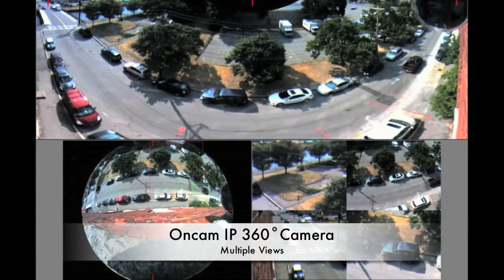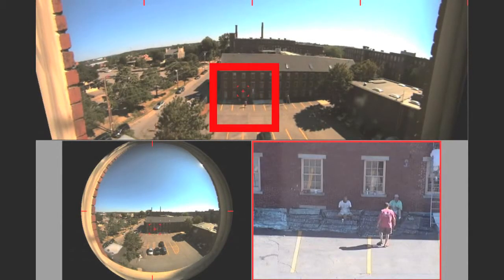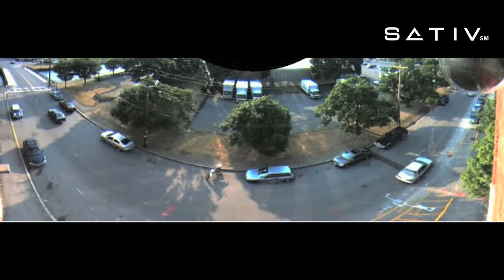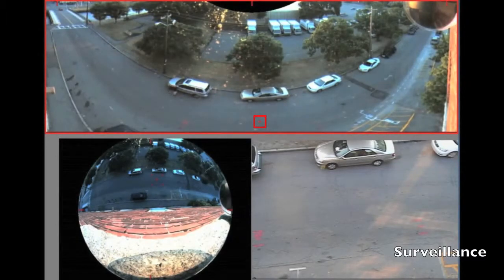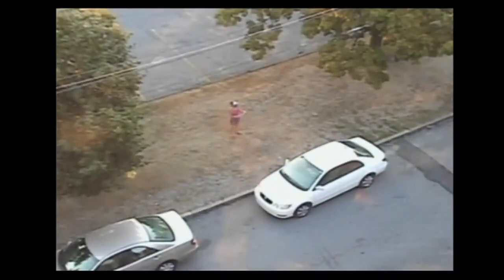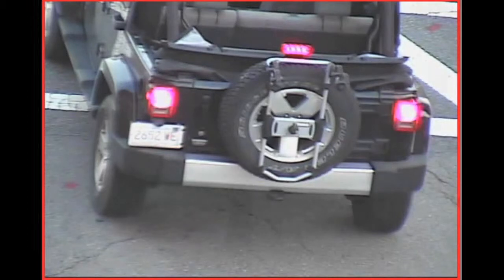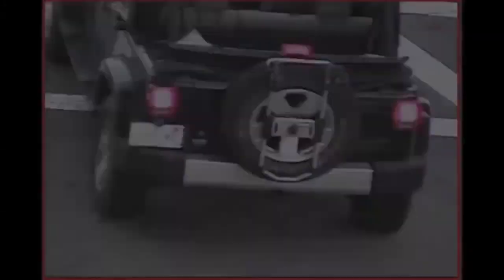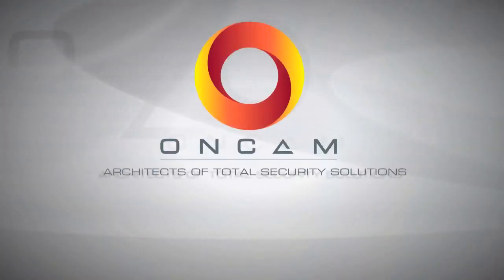Example of the Oncam IPZoom solution in action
for more information on 360 degree Oncam Grandeye products. E-thele SQD Networks (PTY) Ltd.